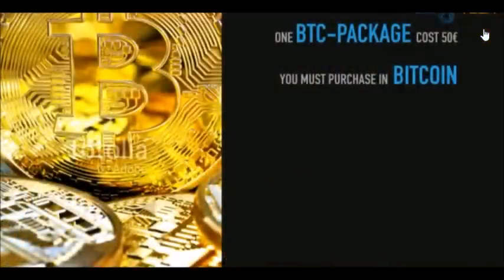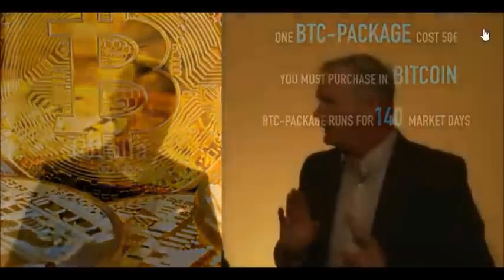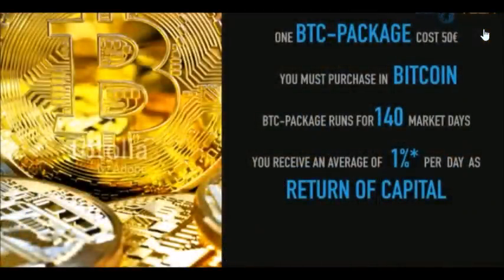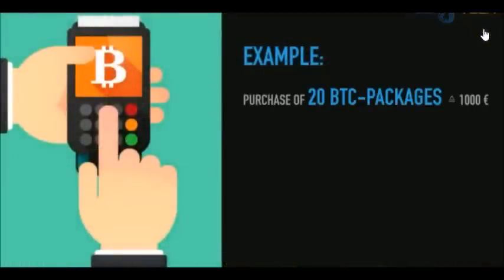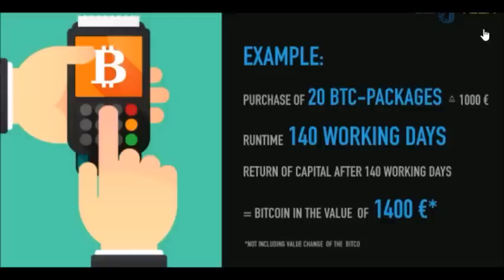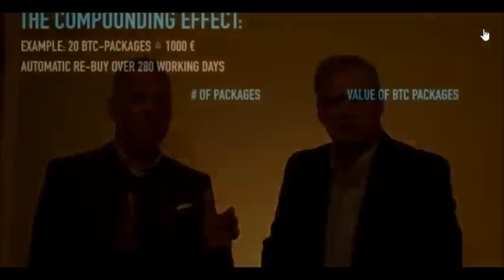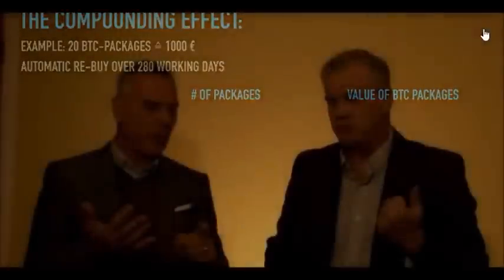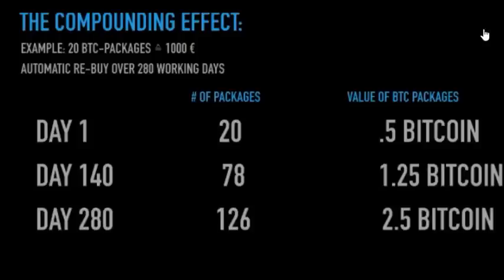Bitcoin Multiplier Explained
This is a great vehicle to get you in a position to capitalize on Bitcoin's growth.  Bitcoin is beginning to enter mainstream conversation.  Don't be left behind.